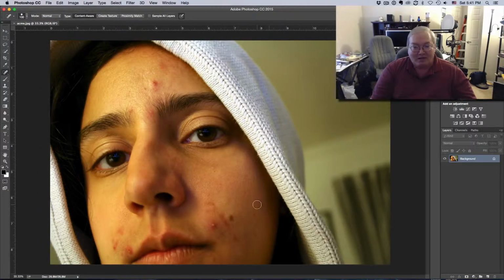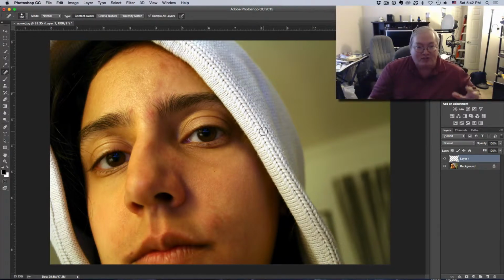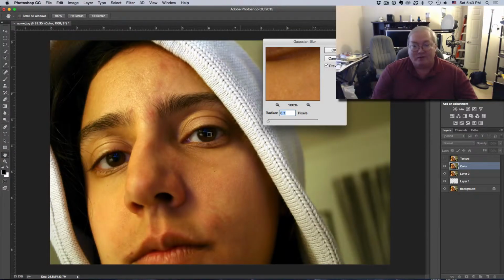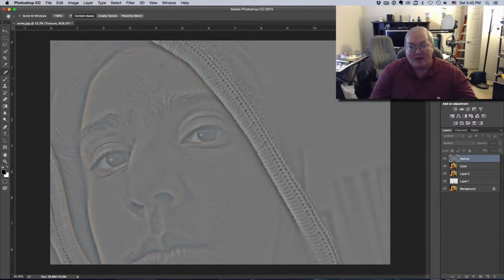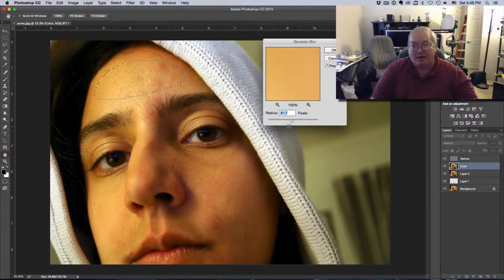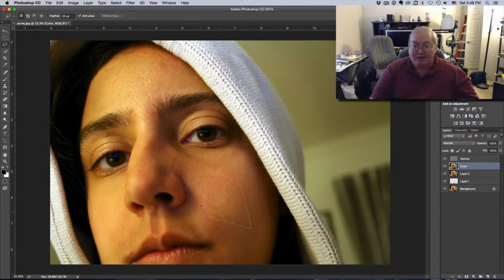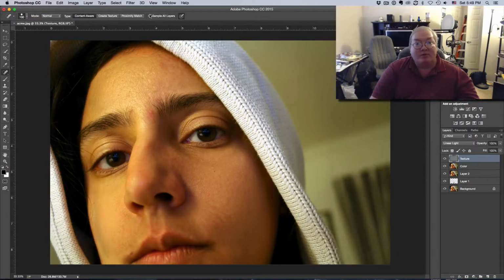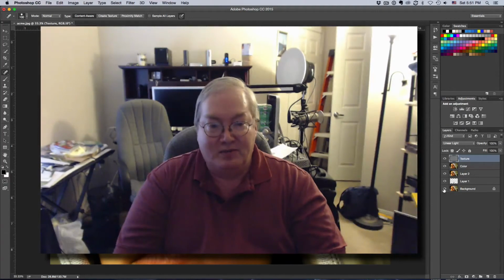How To Remove Acne In Photoshop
Everyone who has gone through puberty knows that acne can be tough to deal with, especially in photos. Don't let acne get you down! In this episode I'll show you how to get rid of acne and clear up skin using Photoshop.